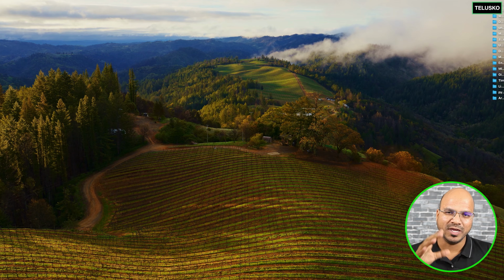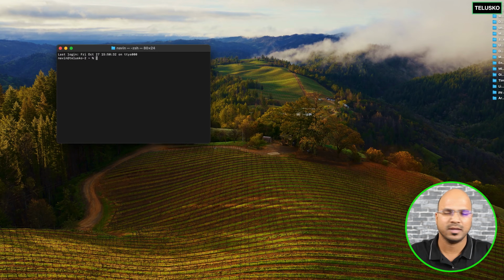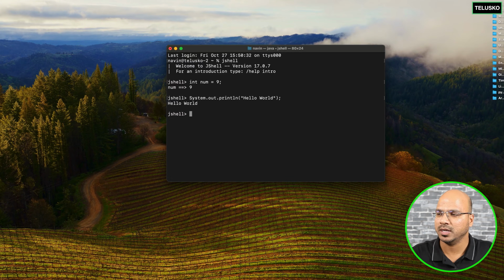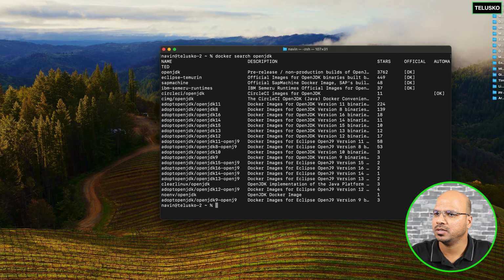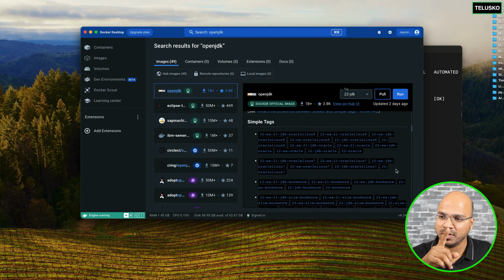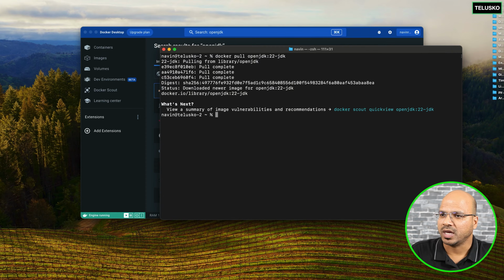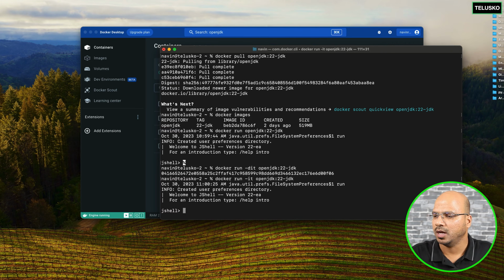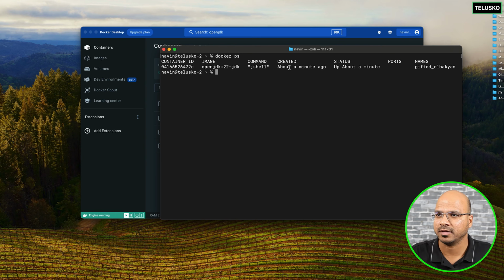#10 Running JDK Docker Container